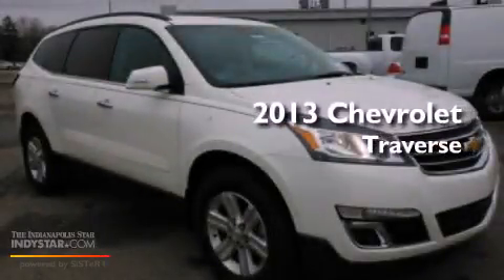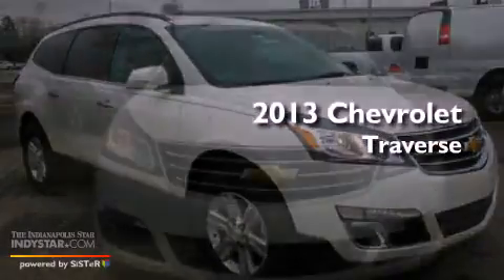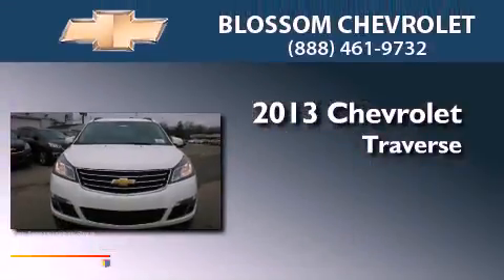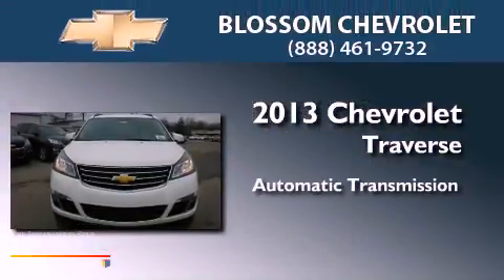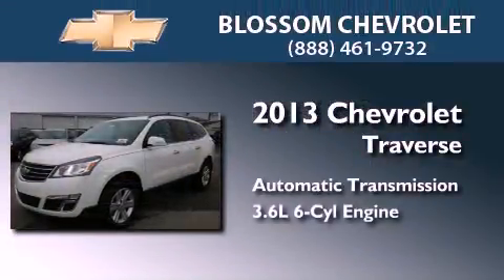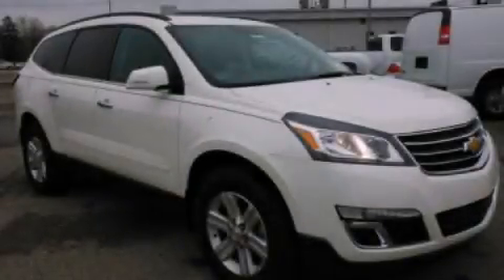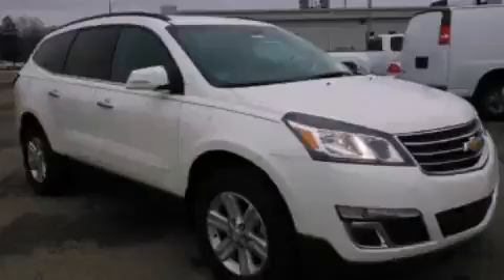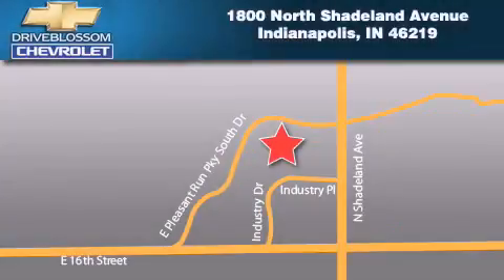2013 Chevrolet Traverse Indianapolis IN 46219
Year : 2013
 Make : Chevrolet
 Model : Traverse
 Engine : 3.6L V6 24V GDI DOHC
 Trans . : 6-Speed Automatic
 Exterior : White
 Miles : 2

 Stock : 31376